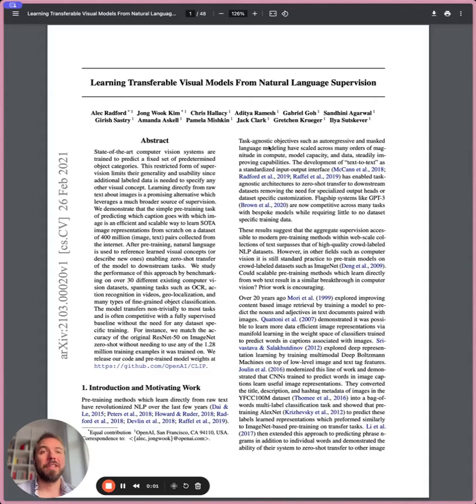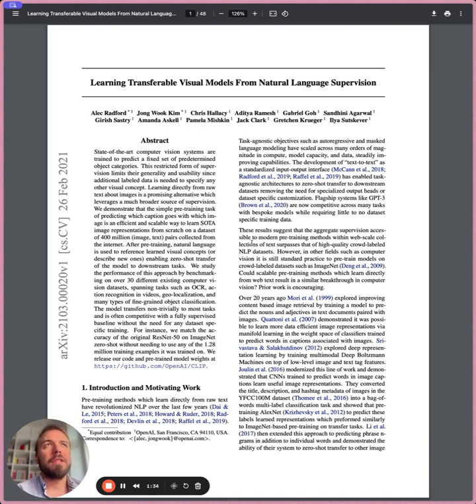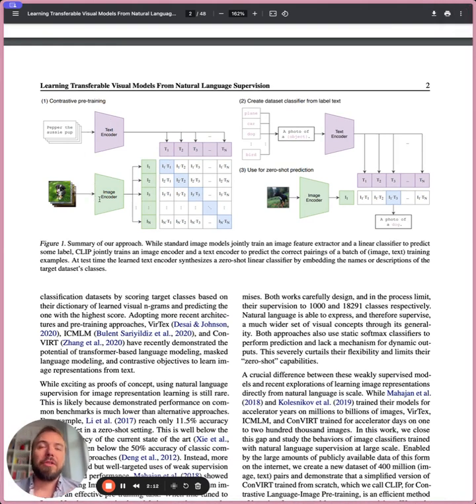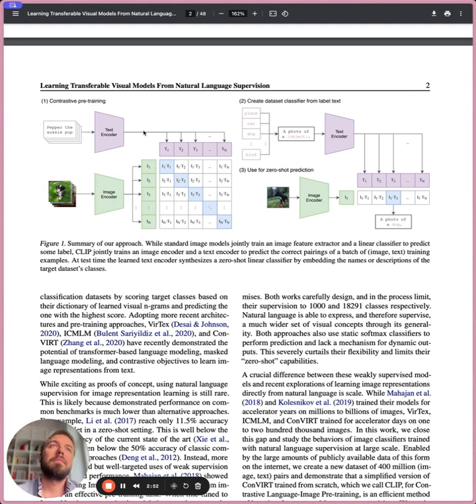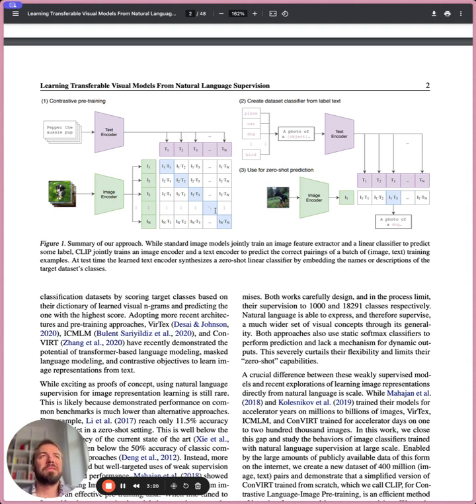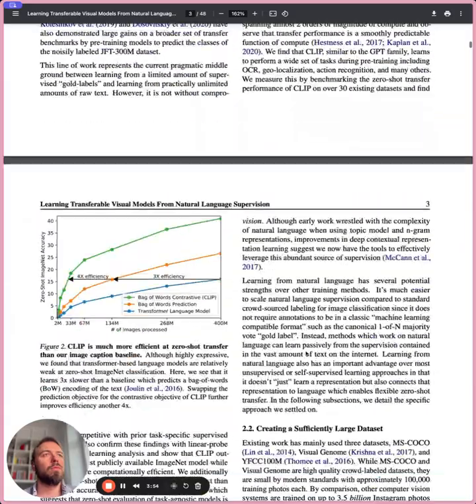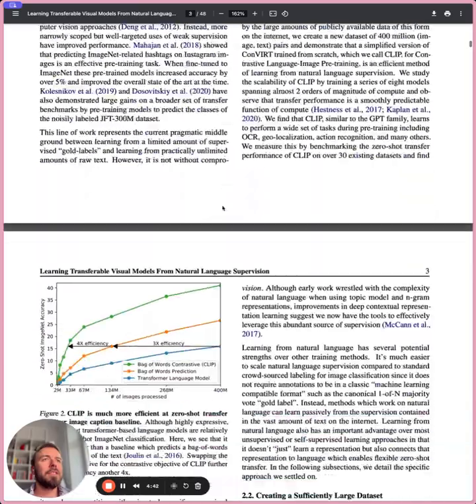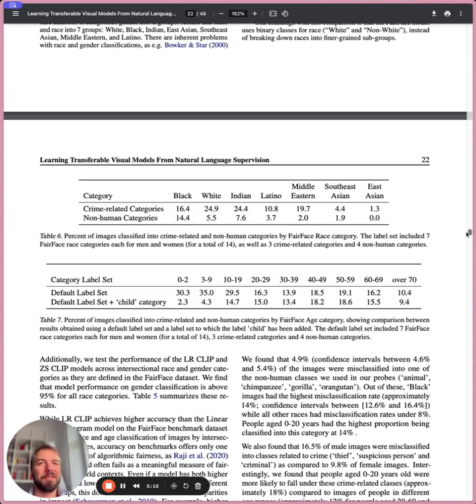Papers in Public #7: CLIP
Very impactful 2021 paper from OpenAI showing how to train multimodal (text + image) embedding spaces. Learns image and text representations that allow predicting which text captions match which images.

It turns out that by doing this at sufficiently large scale, you end up training a model that does pretty well at other tasks, so it probably learns useful representations of both texts and images.

Big, detailed paper, so I can't do it justice in 5 minutes - this overview is mostly the context around it and only the very core of the idea behind the model.